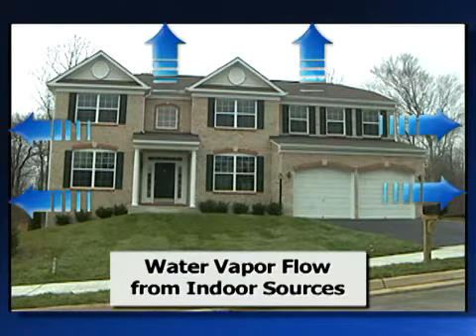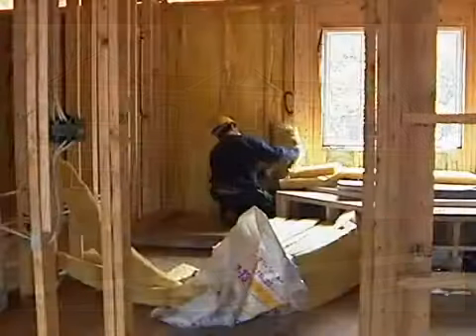Moisture Mamagement in Residential Construction Series Managing Water Vapor Flow clipnabber com